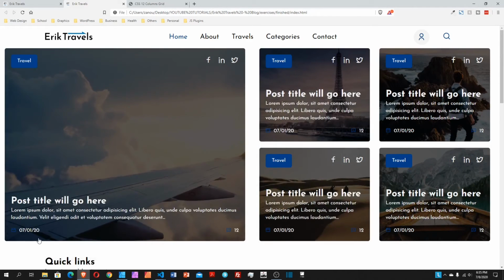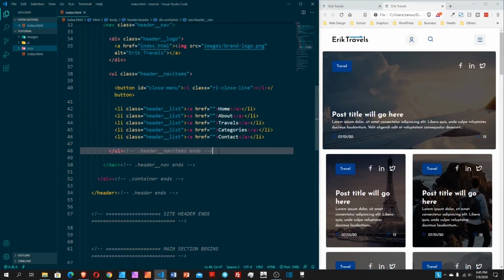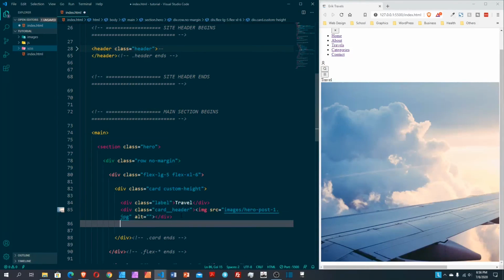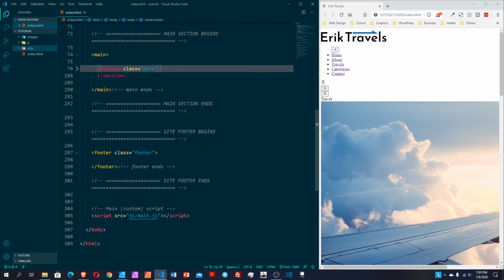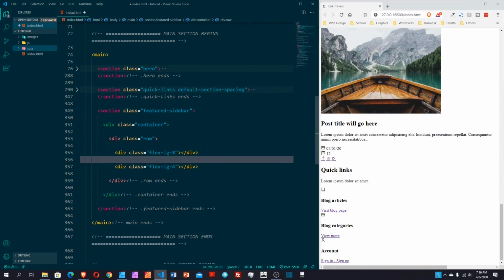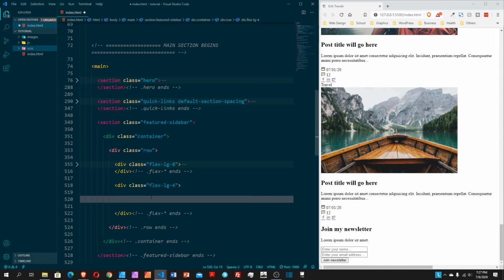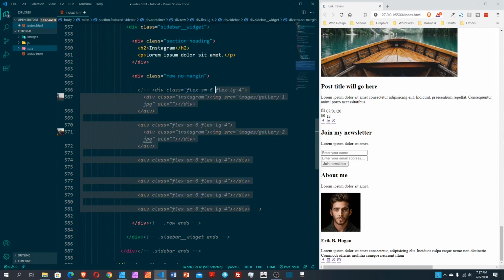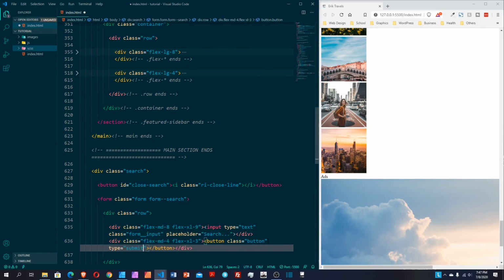Part 2 | Create a Complete Travel Blog Website using HTML, CSS, and JS from Scratch | Design to Code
In this second part of this series, we will start coding up our travel blog website with HTML. We design the website in the first part and today we will laid out the HTML. Be sure to download the starter folder that contains all the materials you will need for this project.